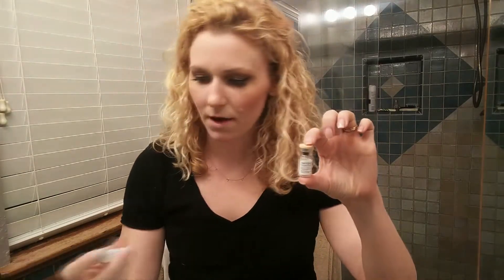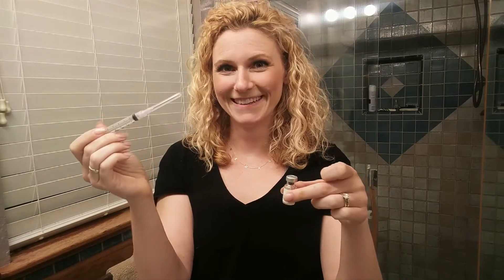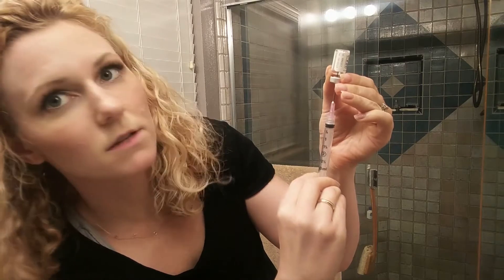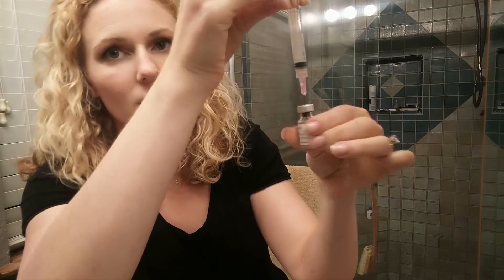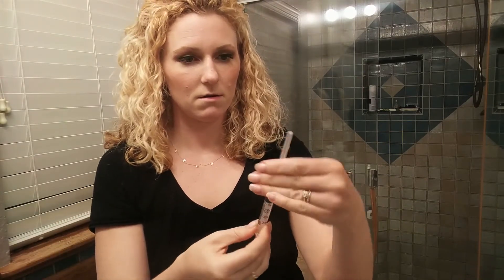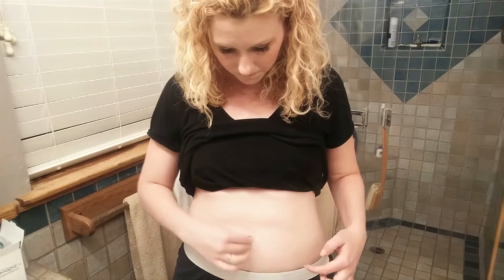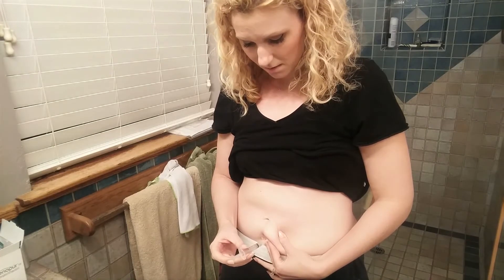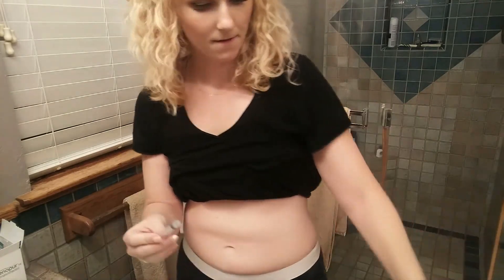IVF Injections: A How To Video ~ Egg Retrieval Prep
Hello Friends! I created a How To video on administering an IVF injection. In this video I am administering 75IU of Menopur, one of the medications used in an IVF cycle. It can be overwhelming to learn how to mix the medications, change out the various needles, and inject the medication itself. I hope this video helps you during your journey and let me know if you have any questions!! Don't worry about these shots. They really are not bad at all!